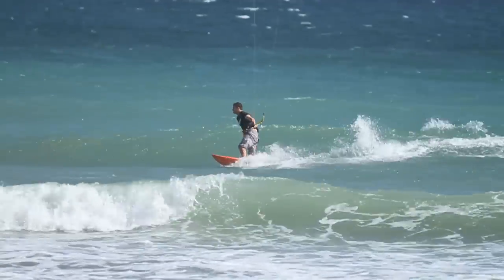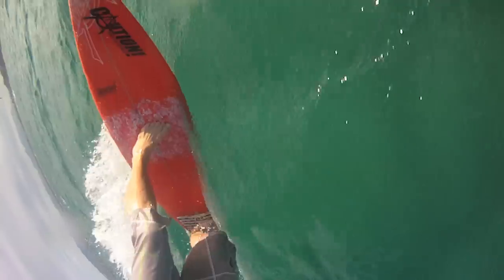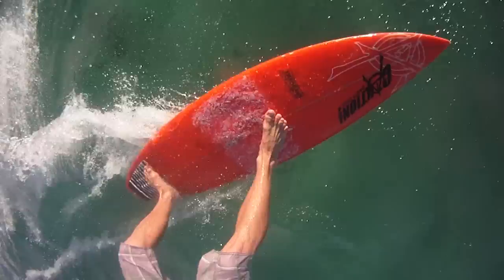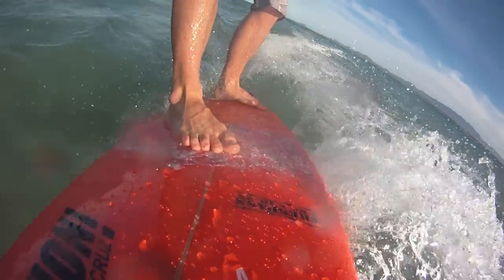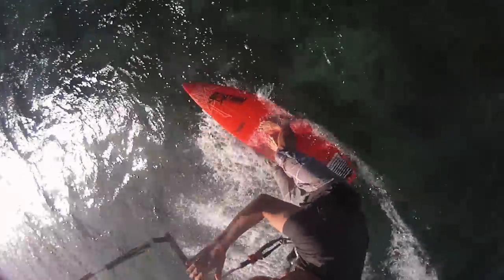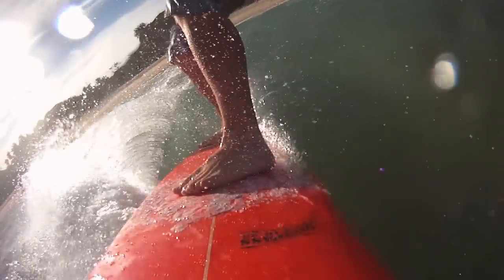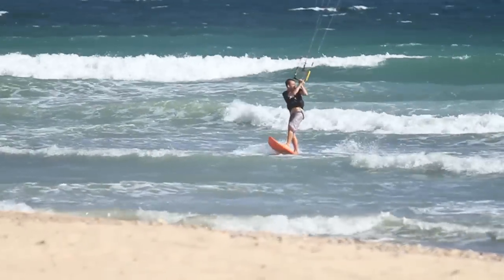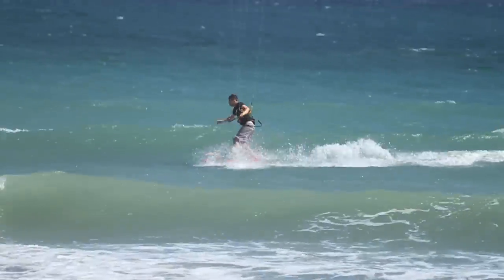TUTORIAL: STRAPLESS JIBE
In this tutorial, Brendan covers the basics of a strapless jibe, starting with the overal chronology and breaking down the footwork and dropping some helpful hints. Remember, always use CAUTION!